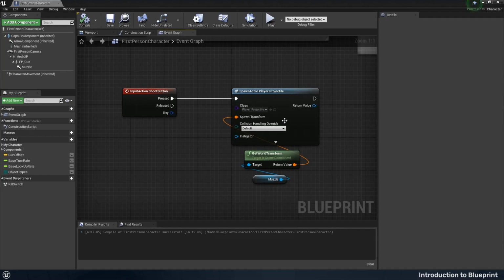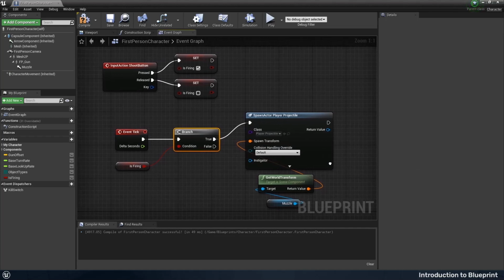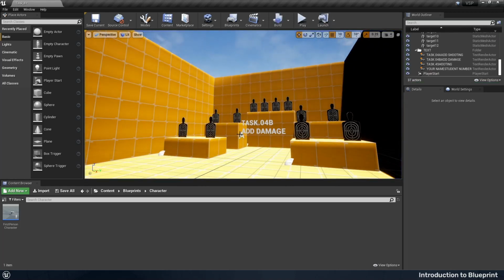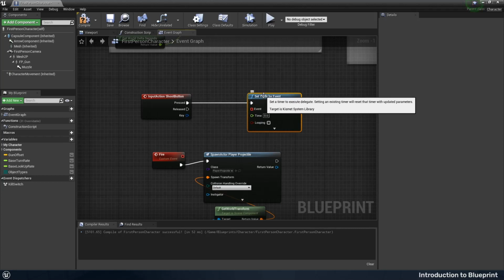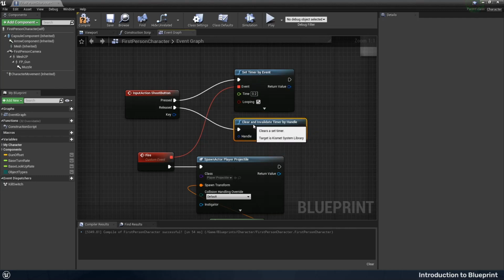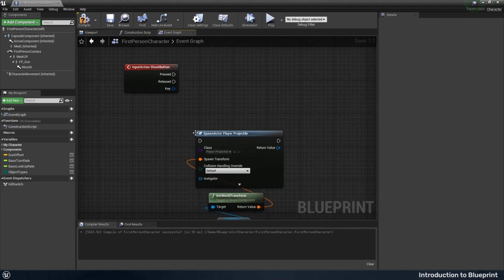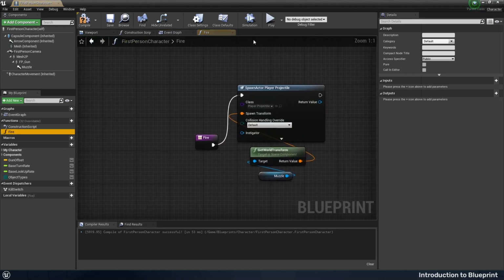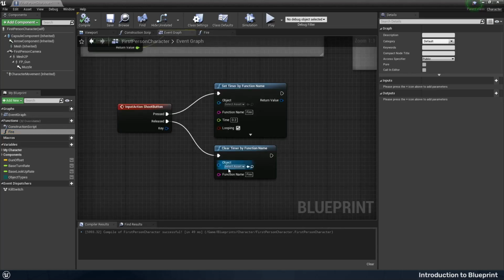Visual Scripting in Unreal Introduction - Lecture 4 Pt 3 - Rapid Fire